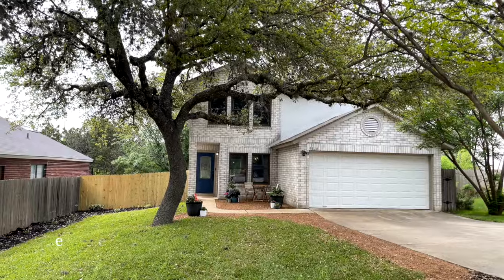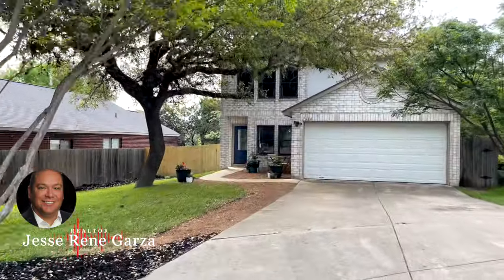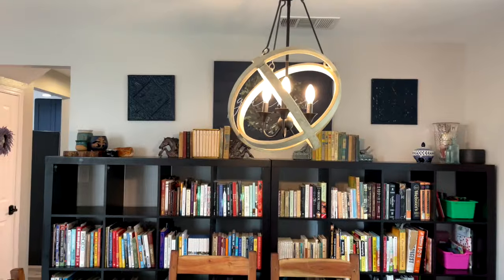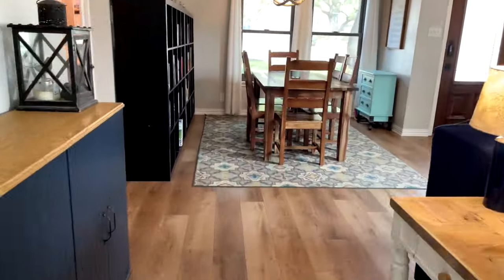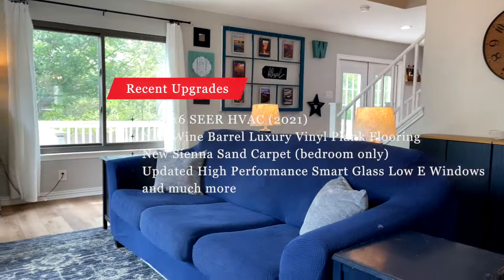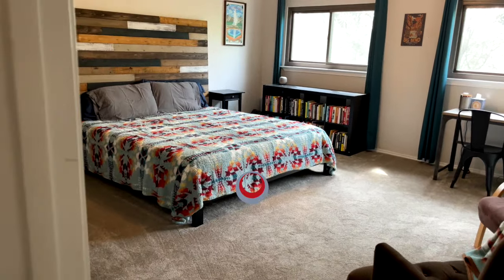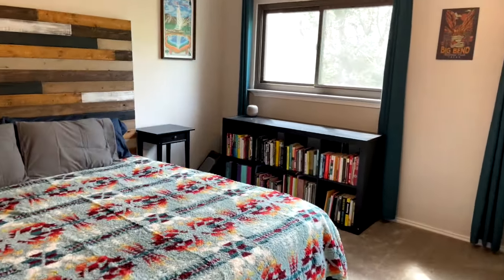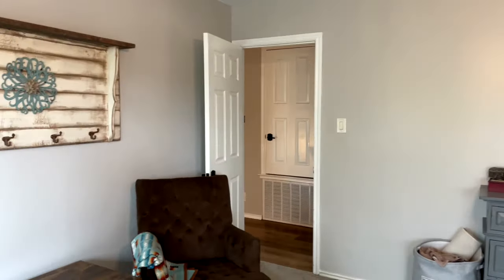Discover the Hidden Beauty of a Silverbrook Home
Join us on a tour of the charming Silverbrook Community Home in San Antonio TX. Explore the beauty and elegance of this home offers in this video tour.

👉 Jesse Rene Garza  | Rosa Thelma Garza | Garza Home Team San Antonio Real Estate 👈
🏡 Homes for Sale in San Antonio Texas  👀
⭐️ Hablo Espanol ⭐️
QUESTION - Have a question about San Antonio Homes or the San Antonio Real Estate Market?